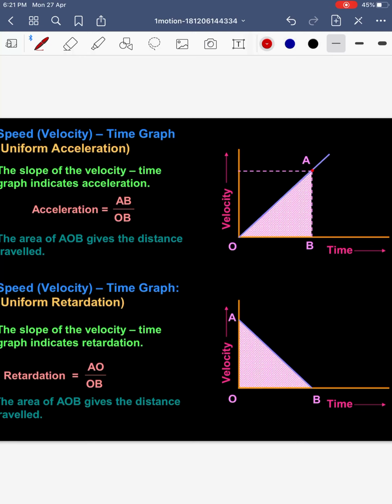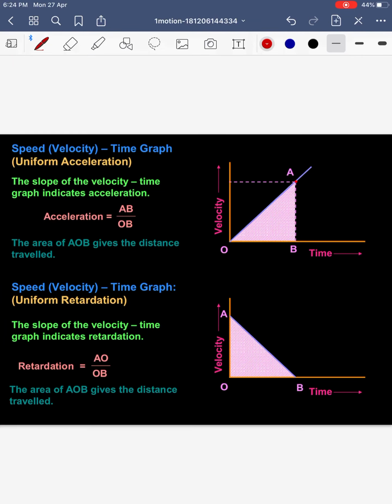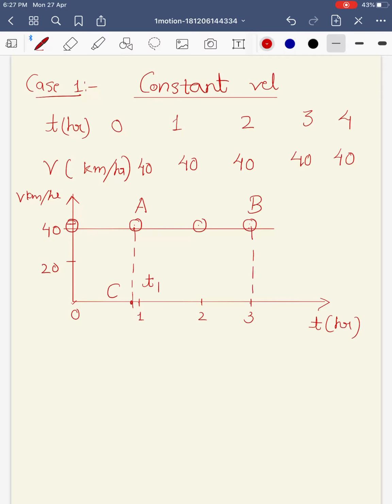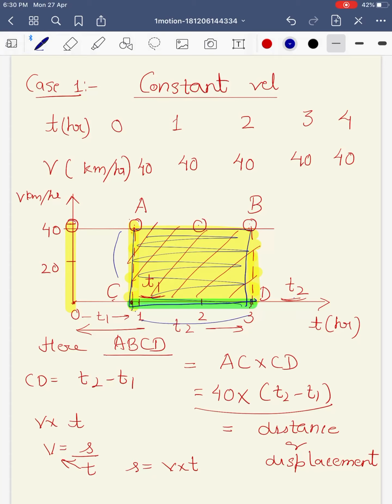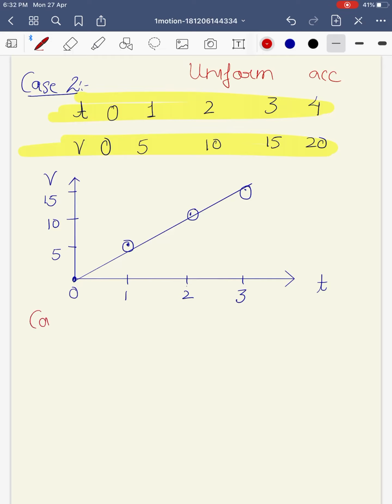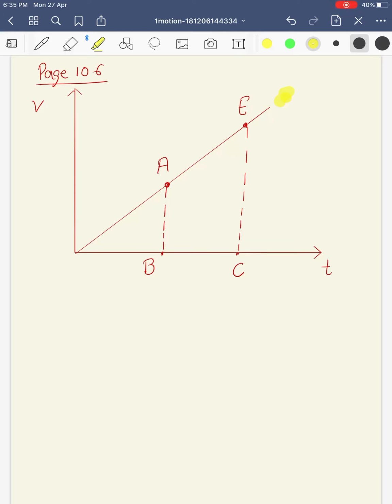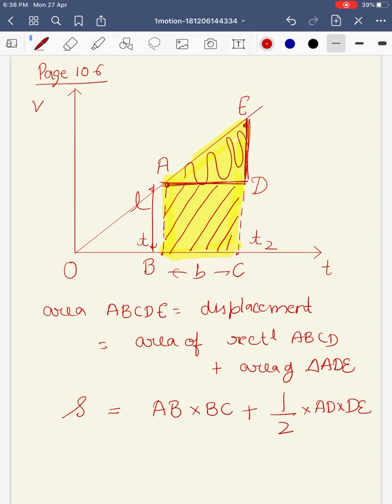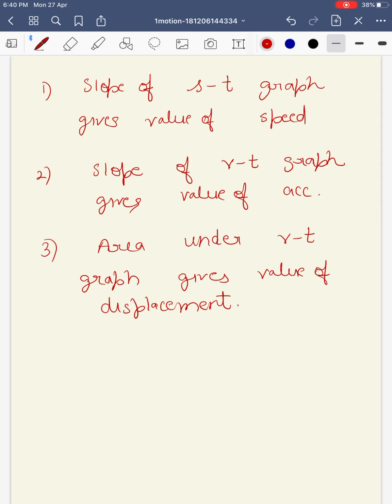Class 9 motion part 6(velocity time graph)